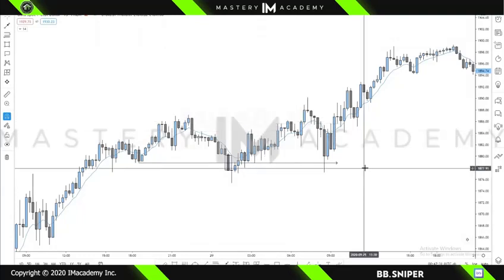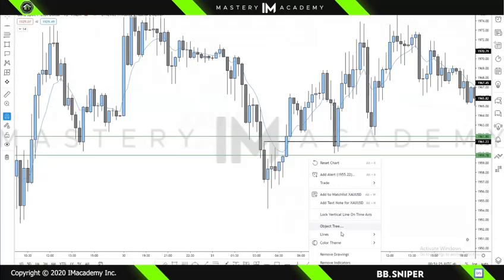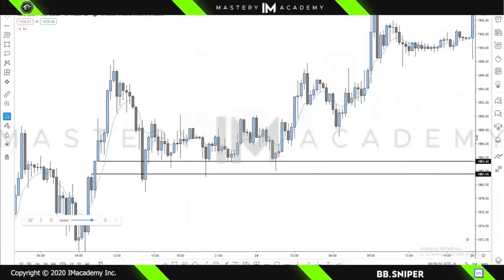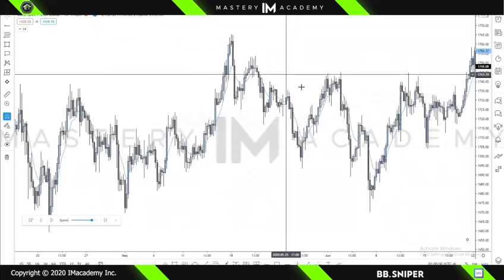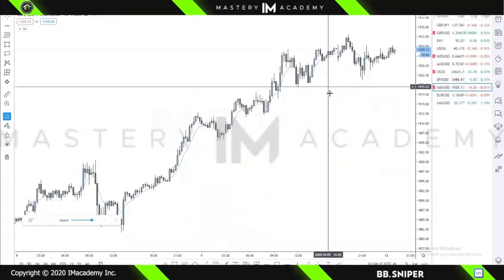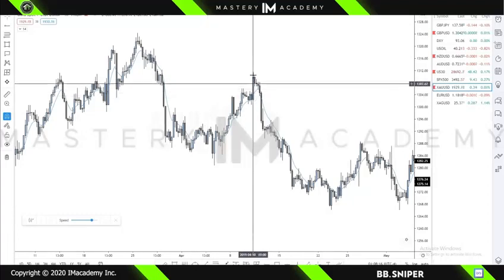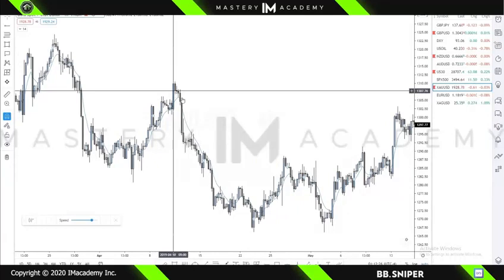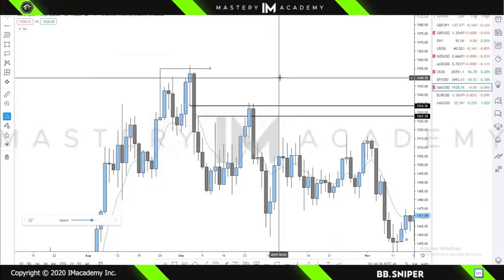tradehouse I'm mastery phase 2 10 to13(4)